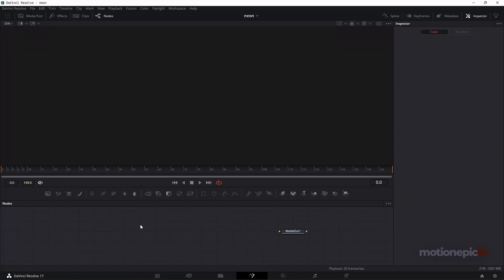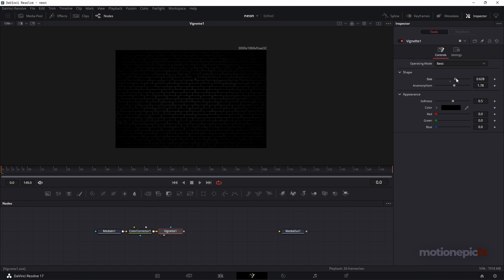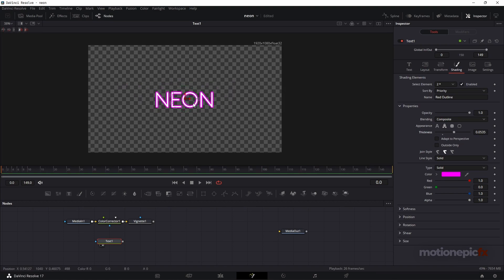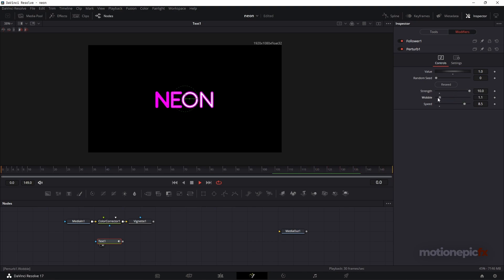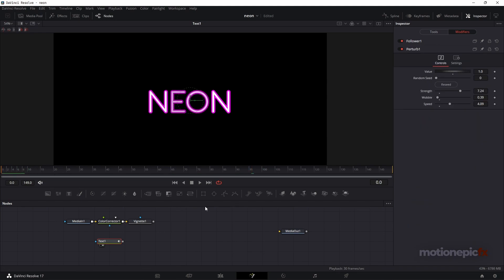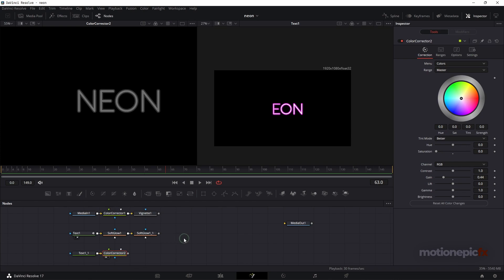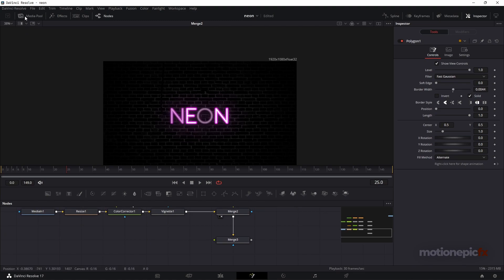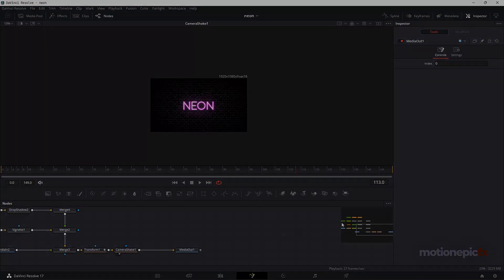NEON Text Animation in Davinci Resolve | Davinci Resolve Tutorial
In this Davinci Resolve tutorial, we're going to create realistic-looking NEON Text Animation. We'll learn about text modifiers and other animation modifiers to create the flickering text effect. We'll add some glows and shadows to make our text pop a little. We'll also learn how we can add elements such as wires and particles to our scene. We'll also add some minor changes that will improve the overall look of our animation.